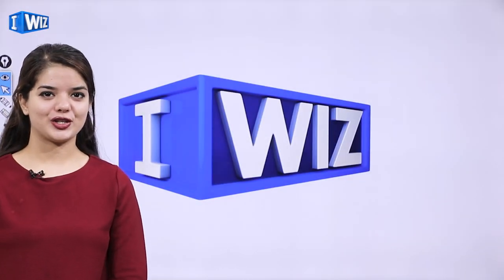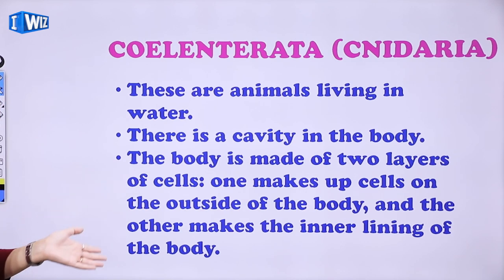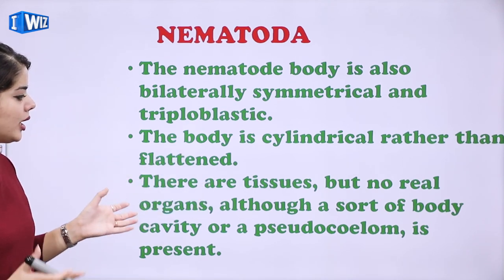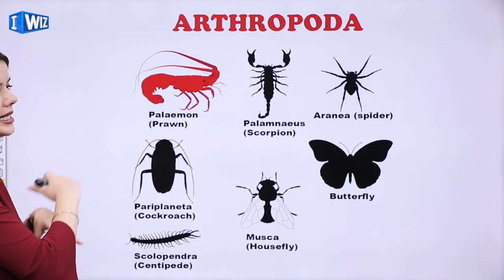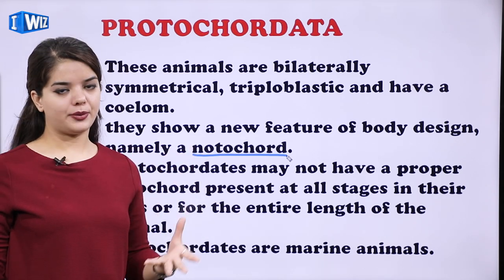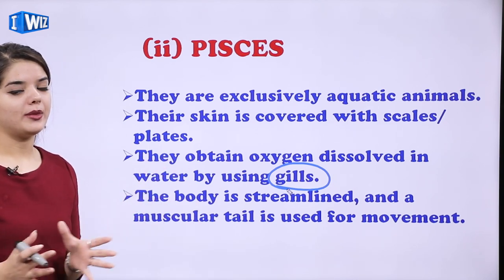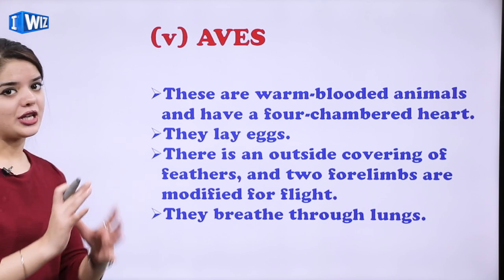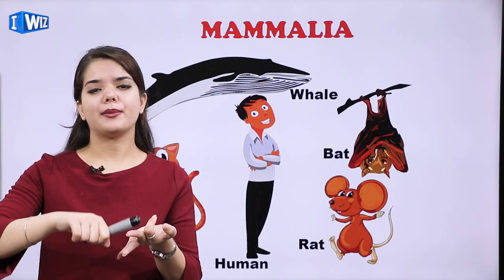Diversity In Living Organism Class 9 | Science / Biology | Animalia | Porifera | NCERT | CBSE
This Science/Biology video for Class 9 about Animalia | Porifera from the chapter Diversity In Living Organism is Part 2 and a continuation of the previous video of the same chapter.

The topics covered in this video are:
- Animalia | Porifera